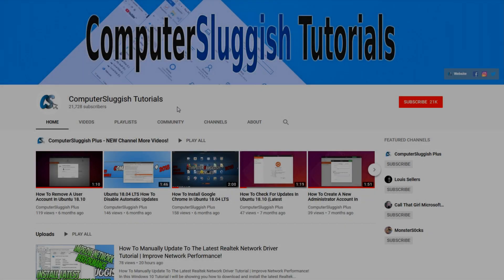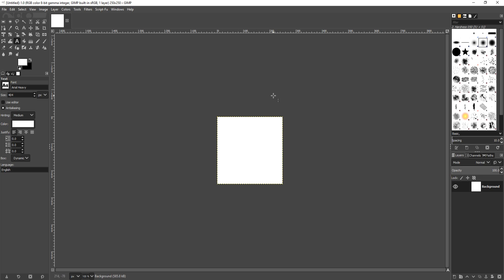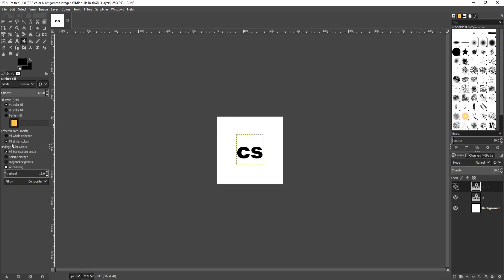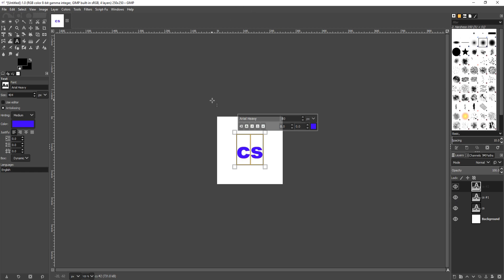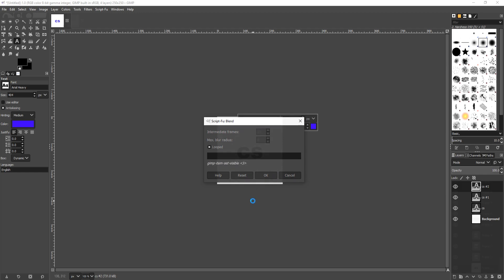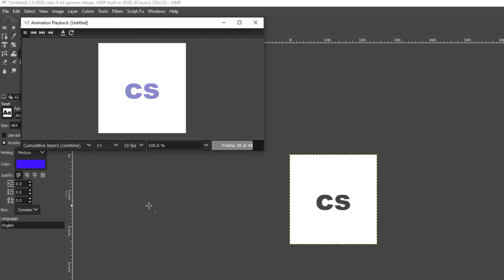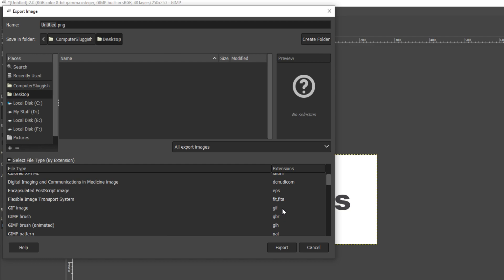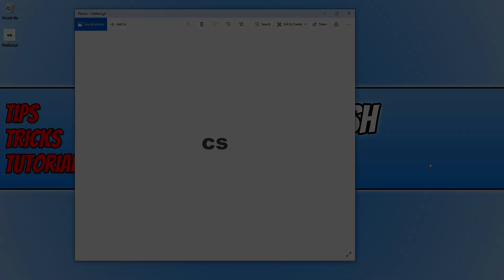How To Make And Blend An Animated GIF In Gimp 2.10 Tutorial Part Two | Gimp Basics For Beginners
In part two of this Gimp tutorial I will be showing you how to make and blend an animated GIF. A GIF is a series of text or images that have been saved so they make a simple animation by moving from one image to the next. In part one I show you how to create an animated GIF in Gimp 2.10 on my Windows 10 PC, however in the above tutorial I will show you how to go that one step further in creating your cool and colourful GIF by blending it. This allows colour in an animation to blend easily and quickly making it look smooth and giving your GIF that extra touch.

Gimp is a great free open source graphics editor which can be downloaded

You can watch part one of this tutorial on how to make an animated GIF in Gimp 2.10